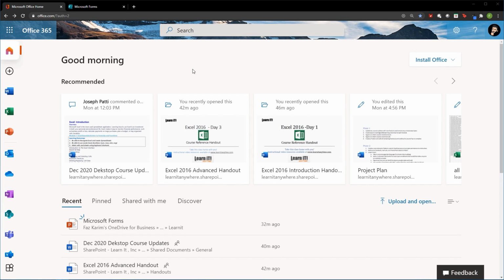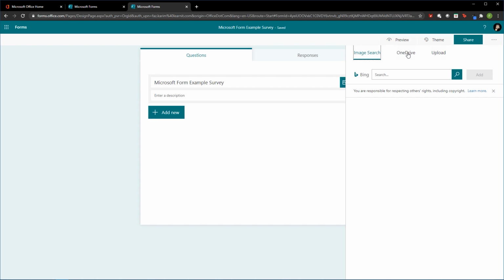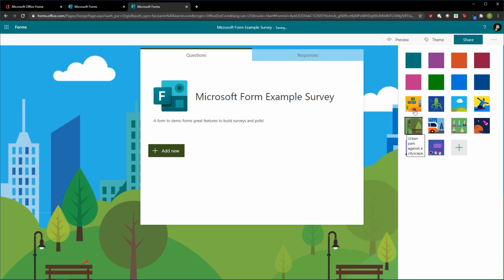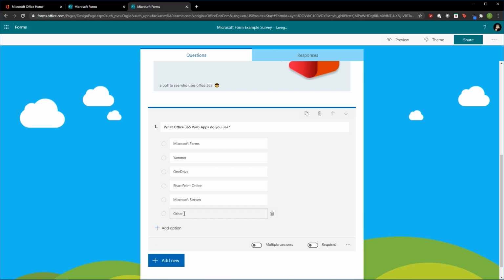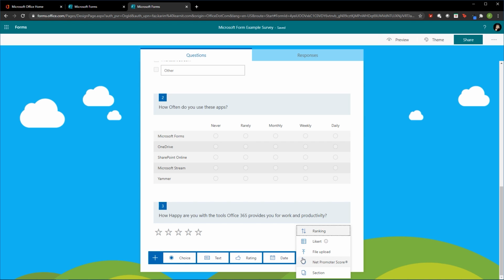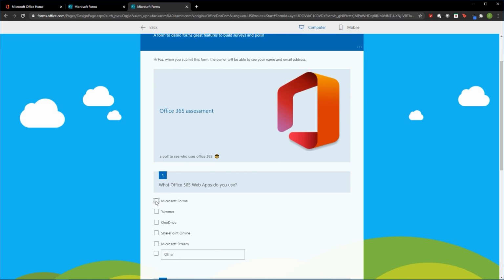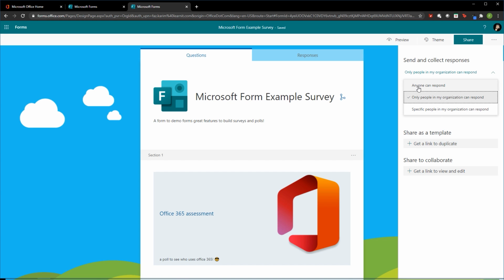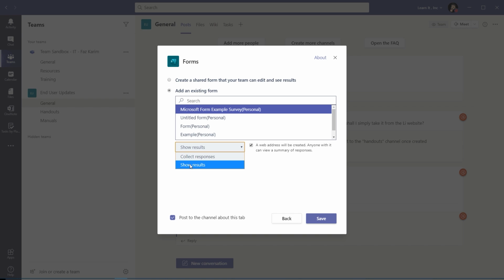Microsoft Forms Tutorial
Who it's for: For users looking to create and share online surveys, especially ones that can be easily integrated within Microsoft’s office ecosystem.

What it is: Microsoft’s easy-to-use online form builder.

What you'll learn: In this brief course, students will learn how to create and edit forms. Advanced options like branching will be explored and users will learn how to share their forms online or within their organization. Finally, students will find out how to locate and manage their form responses.

Start 0:00
Creating Forms 1:27
Themes 6:19
Adding Sections and Questions 8:50
Using Likert and Ratings 12:52
Using Branching to Control Flow 15:11
Submit and Preview Responses 18:21
Sharing Forms 21:42
Sharing Forms in Teams 24:34
Conclusion 26:04